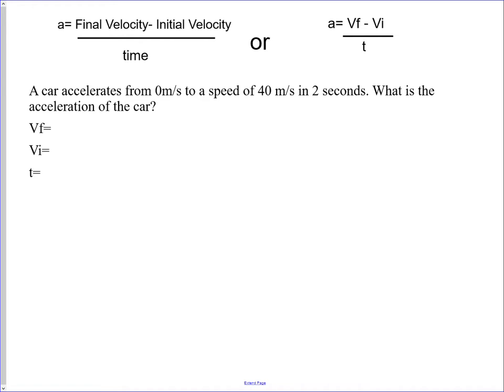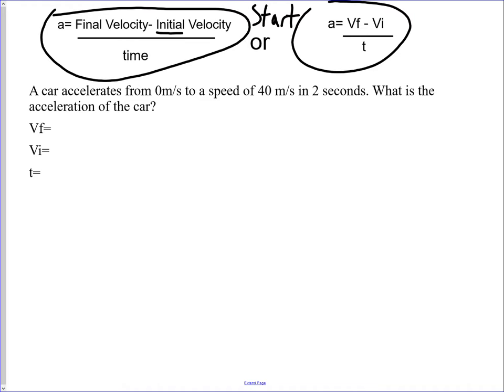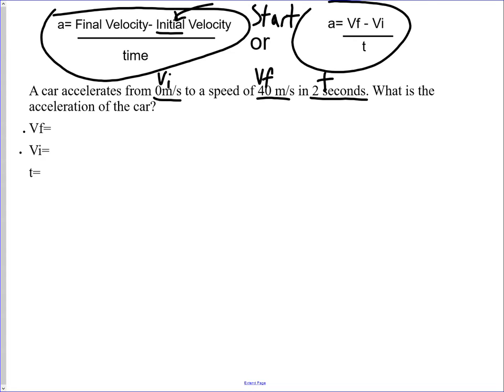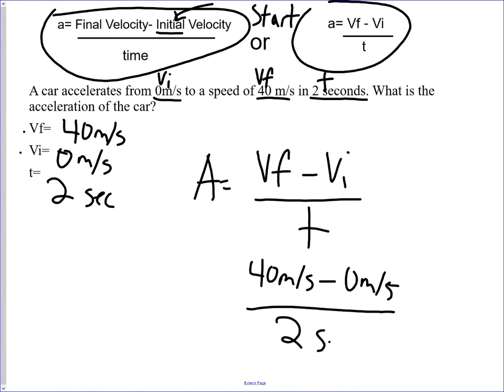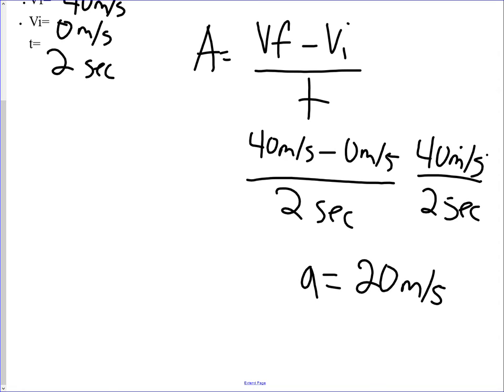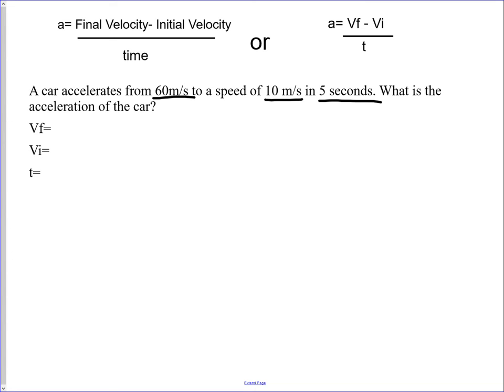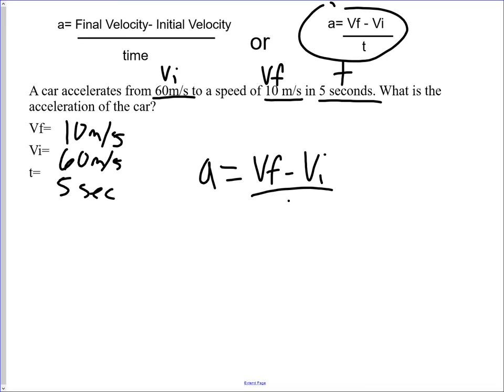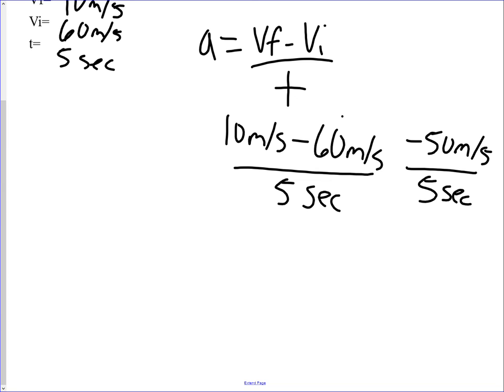Acceleration Math Practice